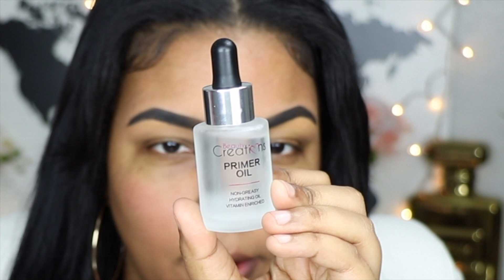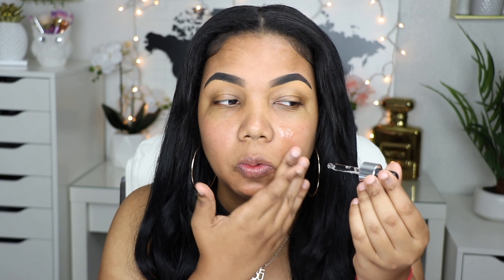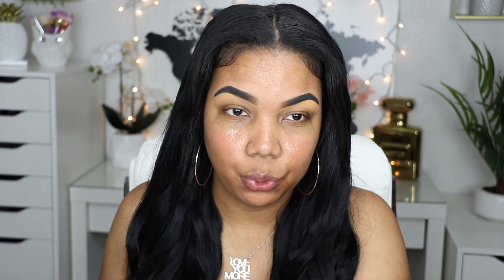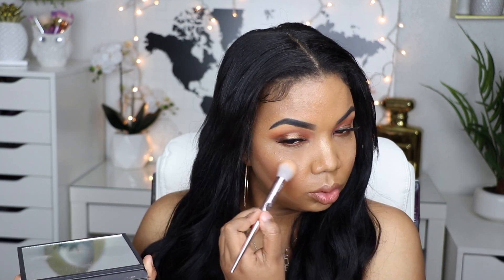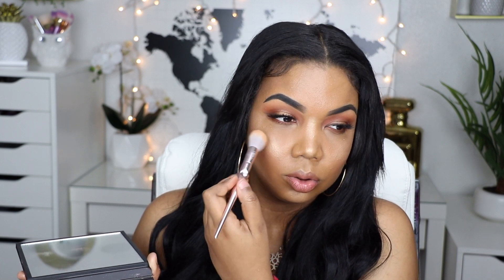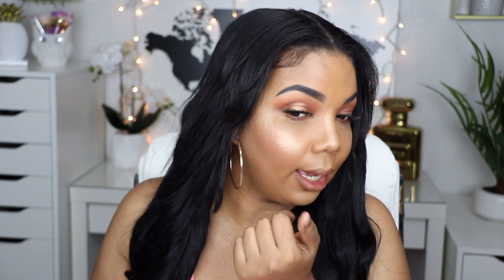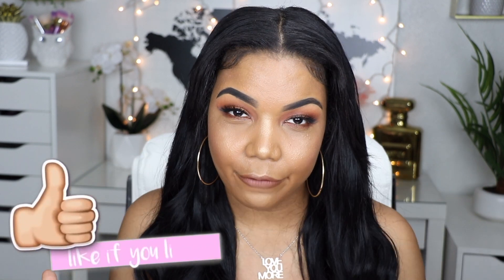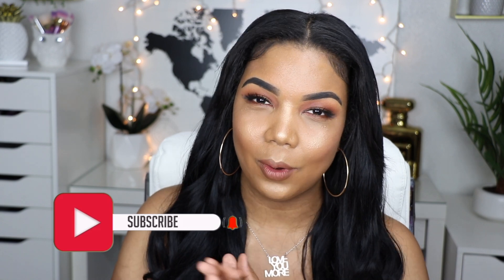TRYING BEAUTY CREATIONS PRIMER OIL | FIRST IMPRESSIONS + REVIEW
Todays video, I’m trying this new primer oil from the brand is beauty creations. I hope you like it.

Don’t forget to THUMBS UP the video if you LIKED it!

Instagram⇢ itstatybeauty
Snapchat⇢  itstatybeauty
Twitter⇢ itstatybeauty

T E C H   I   U S E
iMovie